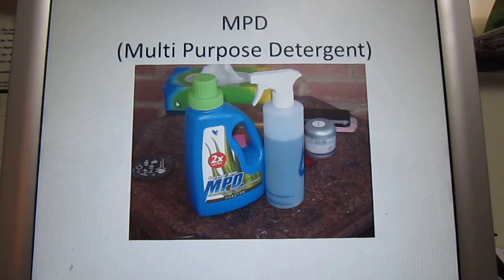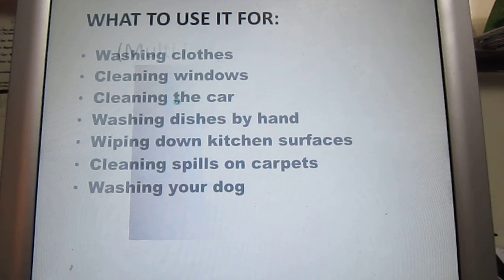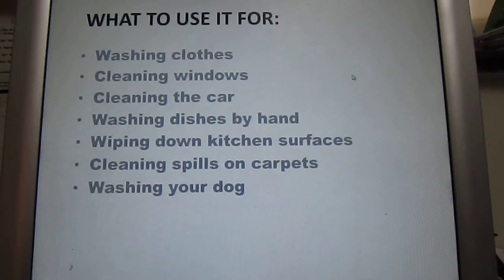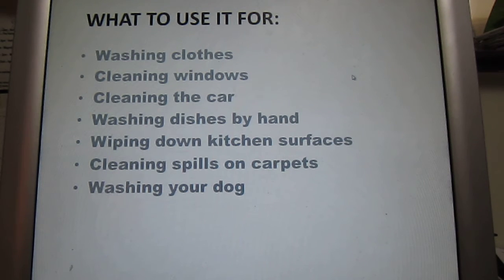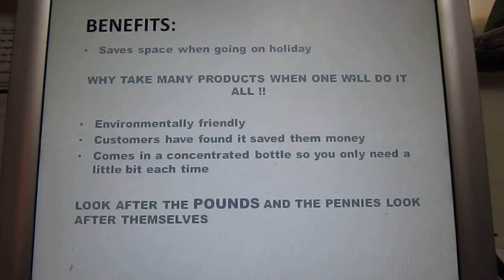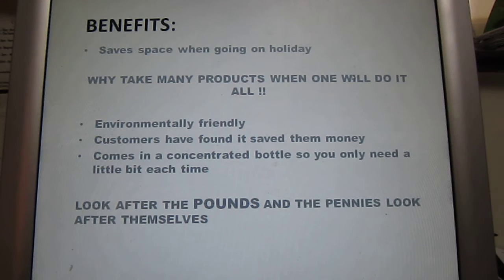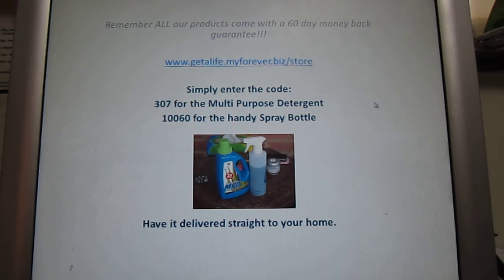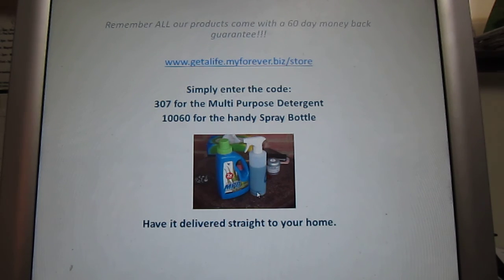MPD (Multi Purpose Detergent) Second Video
MPD is for environmentally friendly people and dog lovers.  People who go sailing, caravaning or camping.  Window cleaners, car cleaners or those who wish to have less cleaning products in the cupboards.  It will help you save space.  Good for washing clothes, work surfaces, conservatories,